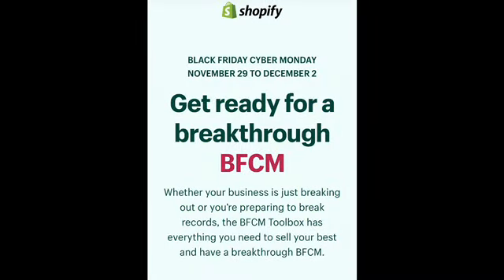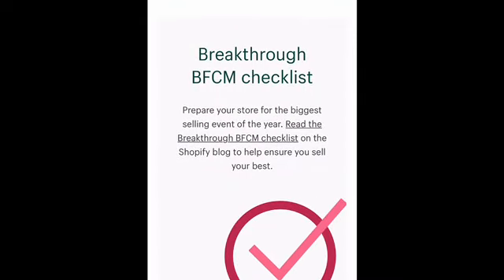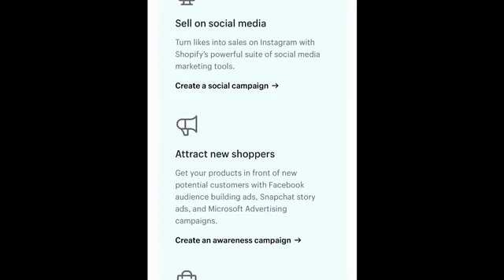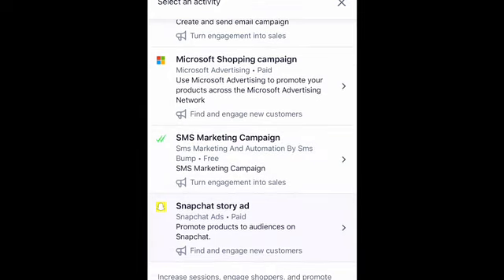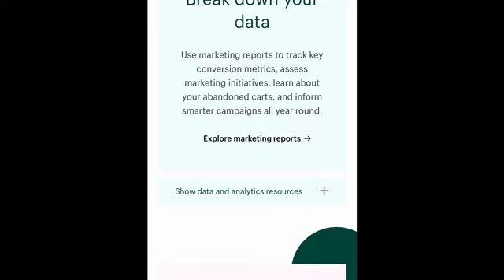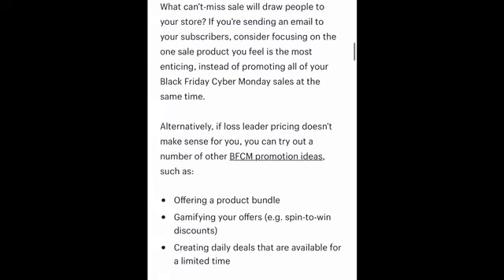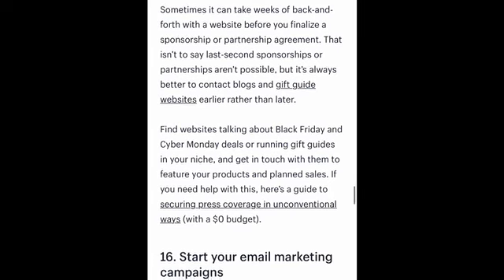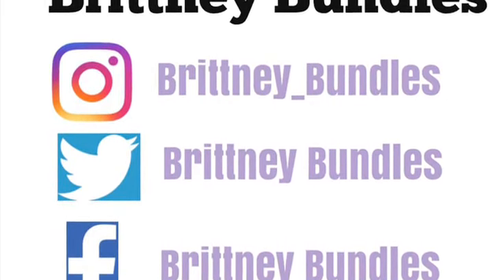Black Friday Resources For Your Website/Online Store